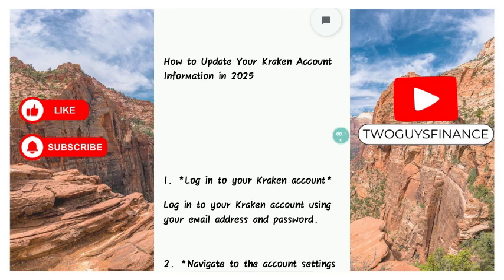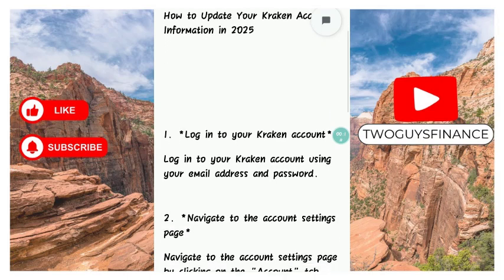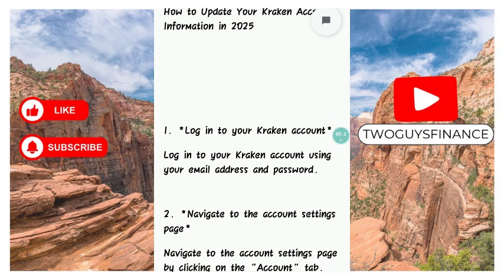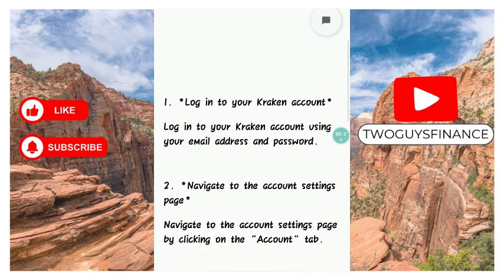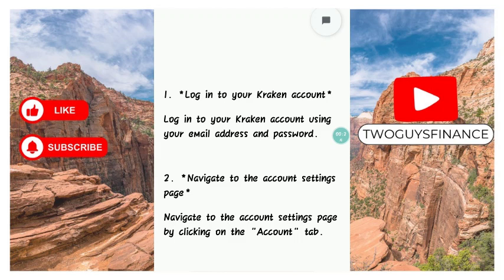HOW TO UPDATE YOUR KRAKEN ACCOUNT INFORMATION IN 2025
In This Video, you will learn about HOW TO UPDATE YOUR KRAKEN ACCOUNT INFORMATION IN 2025